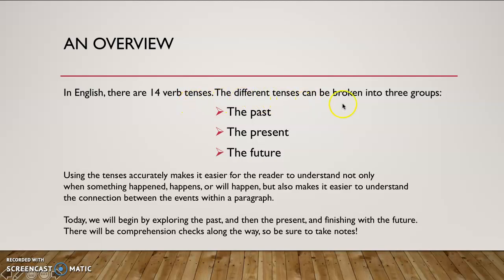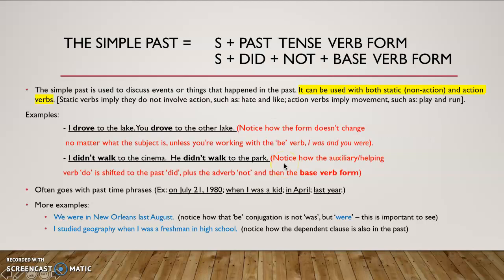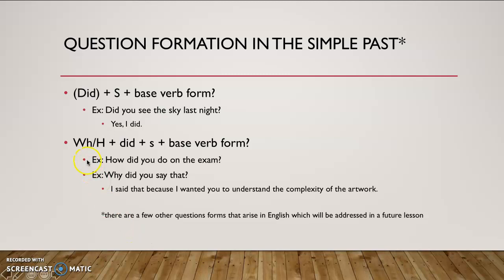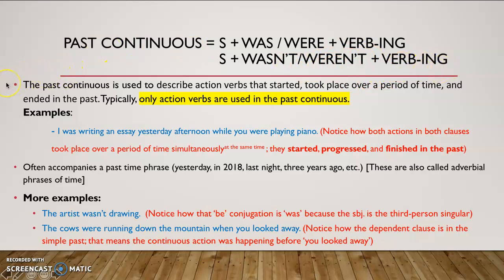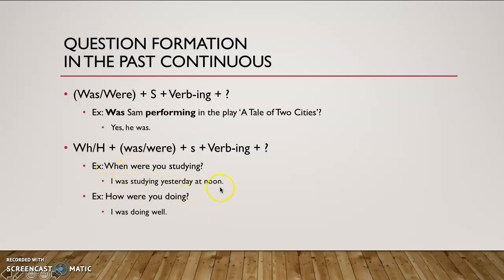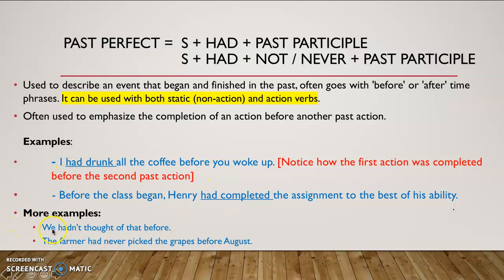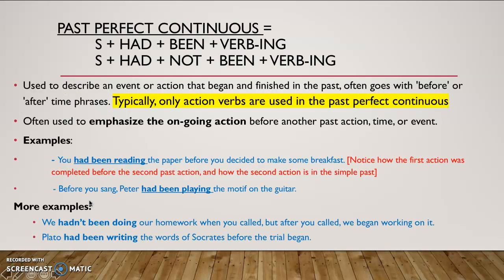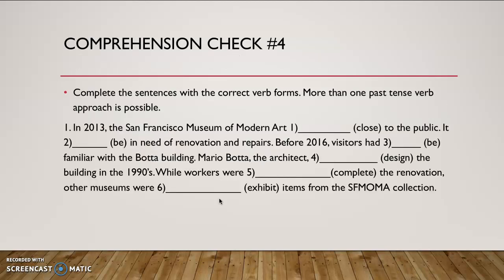Verb Tense Past Group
In this video, the speaker expands upon and explains the four English verb tenses associated with the past. It is the first installment of three videos.